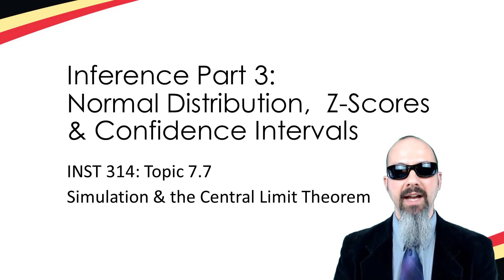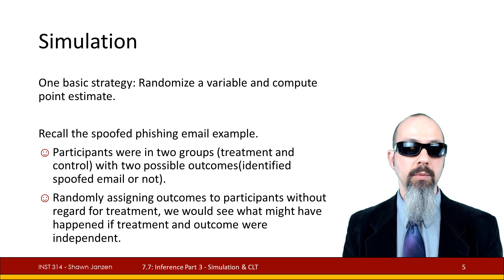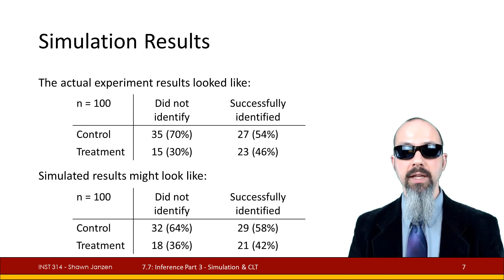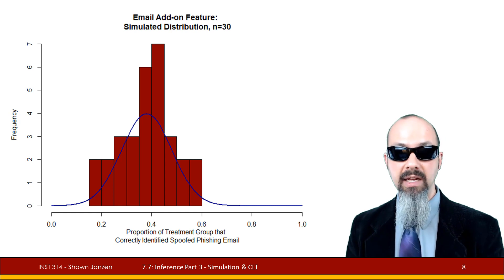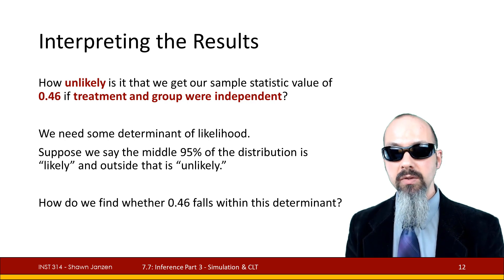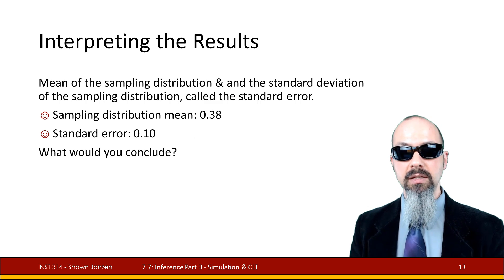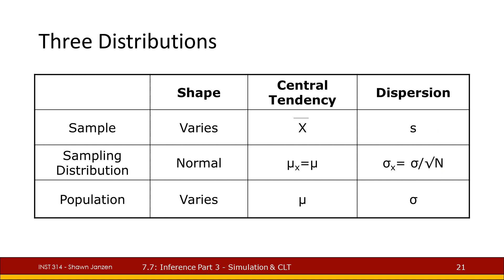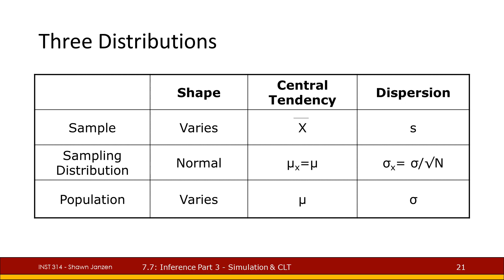7.7 Inference Part 3: Simulation & Central Limit Theorem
University of Maryland's iSchool INST 314 video lecture that discuses simulation and the central limit theorem to achieve the sampling distribution.

Sorry on the fuzzy audio.